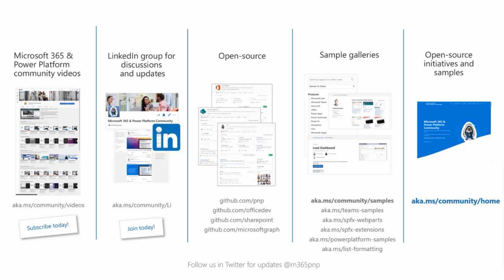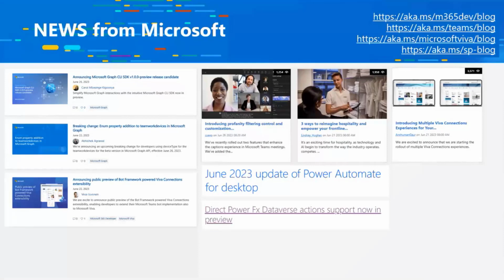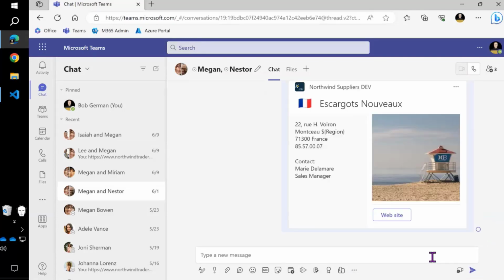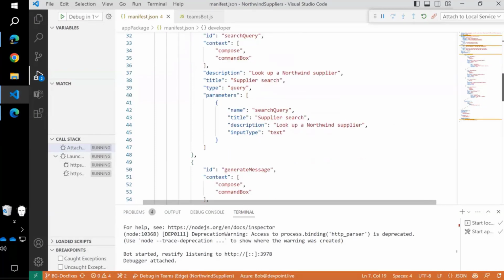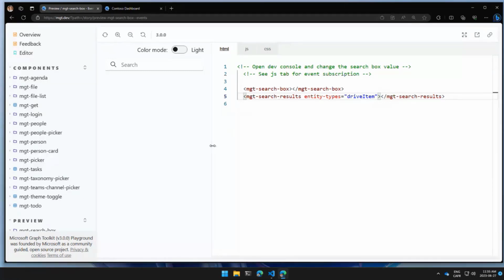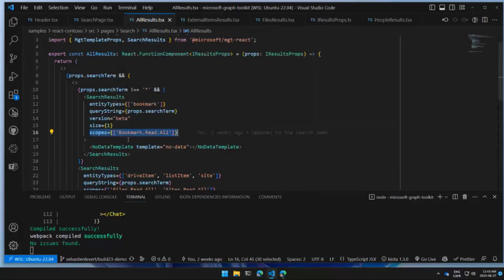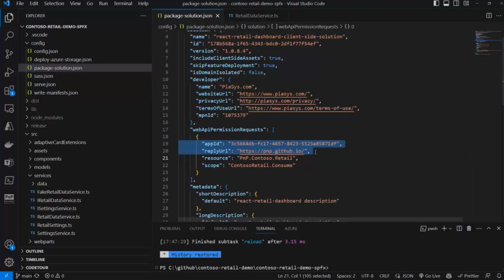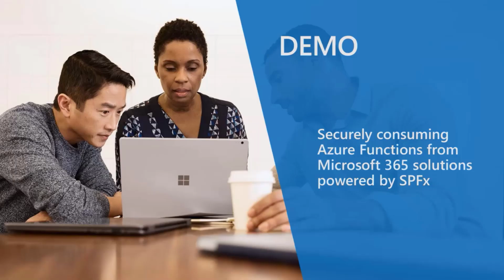Microsoft 365 & Power Platform weekly call – 27th of June, 2023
Microsoft 365 & Power Platform weekly call delivered on June 27th.

Demos:  Microsoft Teams App Camp New Adventure!  Introduction to new Microsoft Graph Toolkit Search Components and Securely consuming Azure Functions from Microsoft 365 solutions powered by SPFx.

Delivered 8 articles this week!

See the blog post for this call for article, demo and other details.

The host of this call was Vesa Juvonen (Microsoft) | @vesajuvonen.  Q&A takes place in chat throughout the call.

Agenda
00:00 – Intro
09:01 – Latest updates – news across the Microsoft blogs – Vesa Juvonen (Microsoft) | @vesajuvonen
10:29 – Together mode picture
11:44 – Demo - Microsoft Teams App Camp New Adventure! – Bob German (Microsoft) | @Bob1German
28:33 – Demo - Introduction to new Microsoft Graph Toolkit Search Components – Sébastien Levert (Microsoft) | @sebastienlevert
45:51 – Demo - Securely consuming Azure Functions from Microsoft 365 solutions powered by SPFx – Paolo Pialorsi (PiaSys) | @PaoloPia
58:37 – Closing